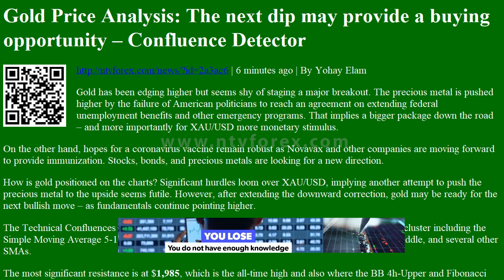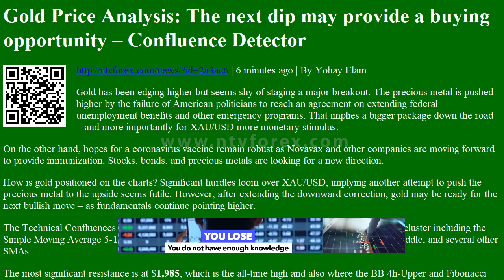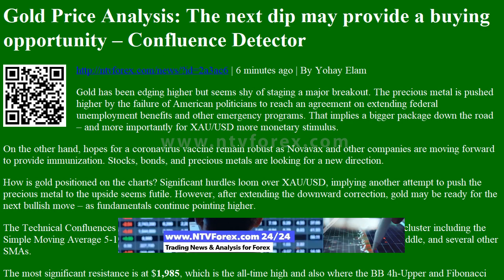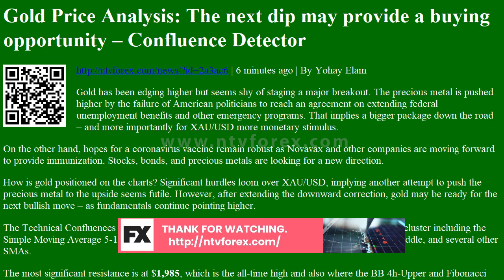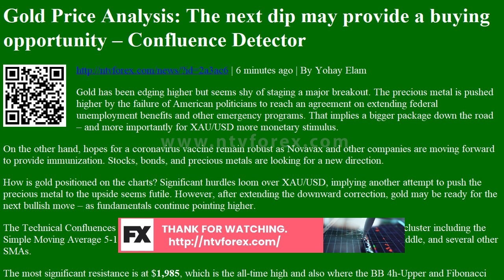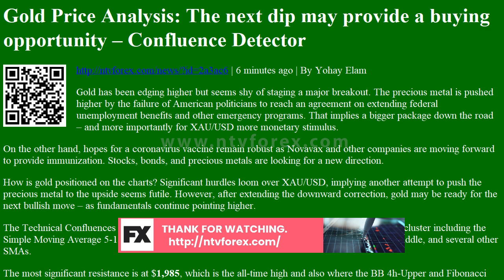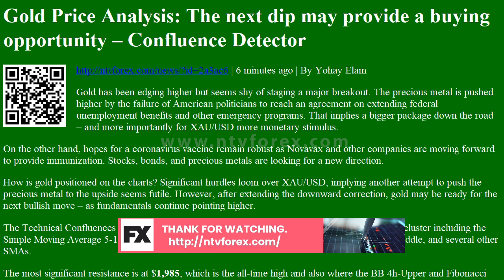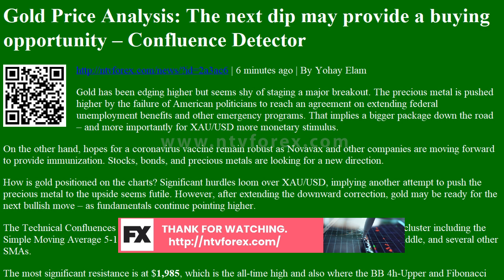Gold Price Analysis: The next dip may provide a buying opportunity â€“ Confluence Detector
Gold Price Analysis: The next dip may provide a buying opportunity â€“ Confluence Detector | 6 minutes ago | By Yohay Elam
Gold has been edging higher but seems shy of staging a major breakout. The precious metal is pushed higher by the failure of American politicians to reach an agreement on extending federal unemployment benefits and other emergency programs. That implies a bigger package down the road â€“ and more importantly for XAU/USD more monetary stimulus.
On the other hand, hopes for a coronavirus vaccine remain robust as Novavax and other companies are moving forward to provide immunization. Stocks, bonds, and precious metals are looking for a new direction.
How is gold positioned on the charts? Significant hurdles loom over XAU/USD, implying ...